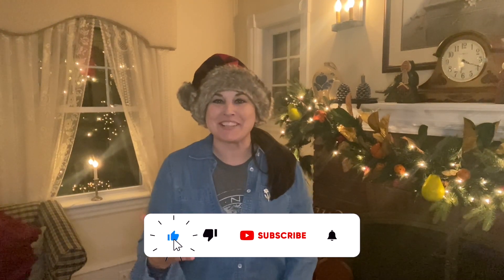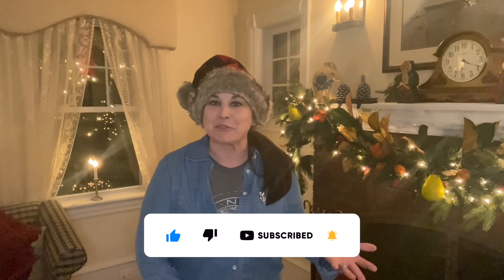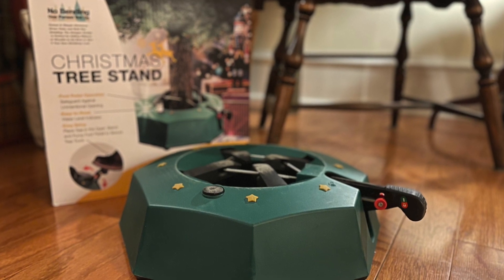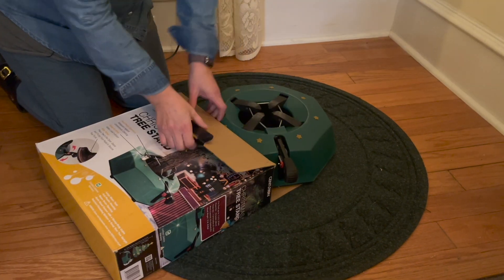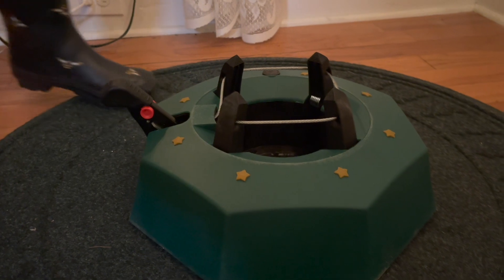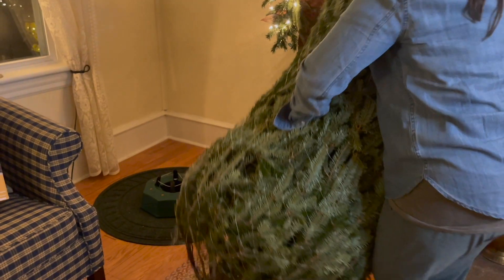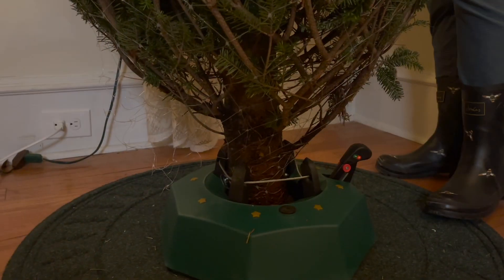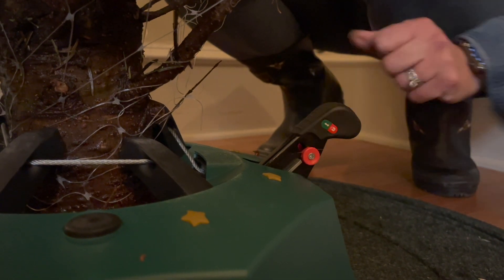Holiday Must Have! Easy Setup Tree Stand! 🎄 How's It Growing?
Thanks so much to Centurion for sending out this fantastic tree stand for me to review and share with you. Such a great design making decorating so much faster and easier!

How’s It Growing?